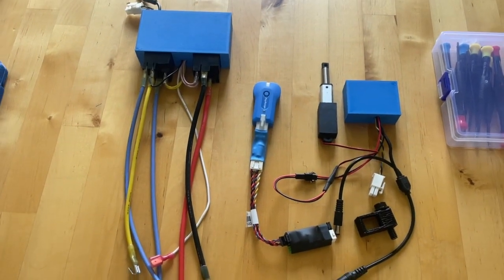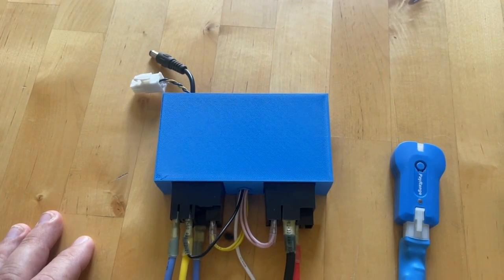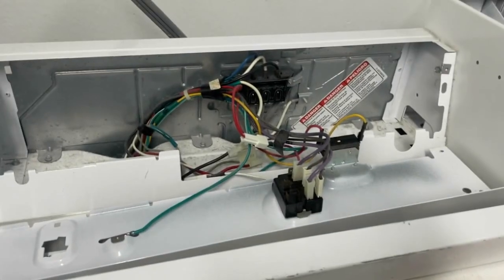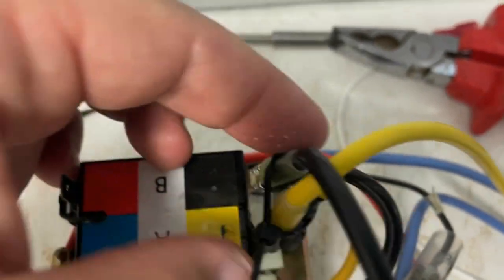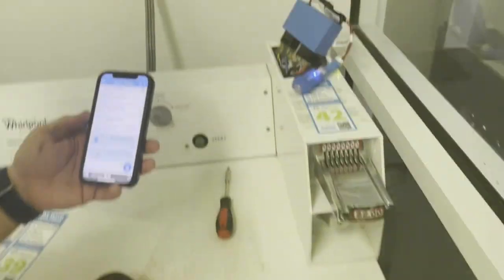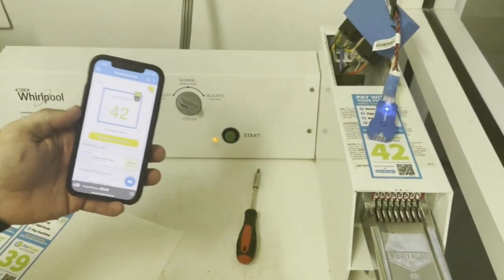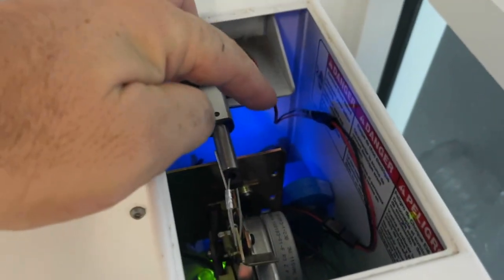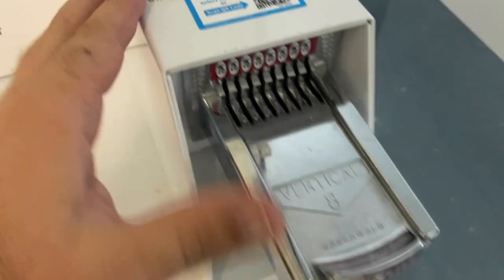DIY Electronic Dryer Timer Modules for Payrange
These DIY circuits successfully ran Whirlpool CEM2745FQ0 with mechanical timer, using the Payrange online payment system.